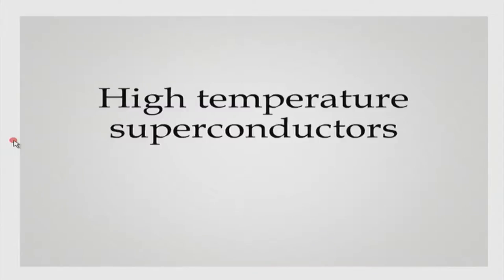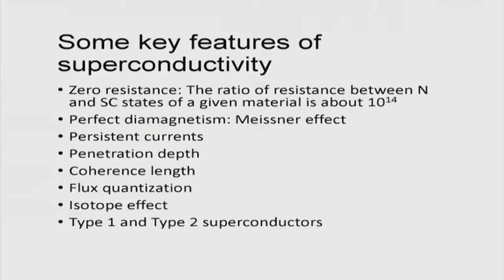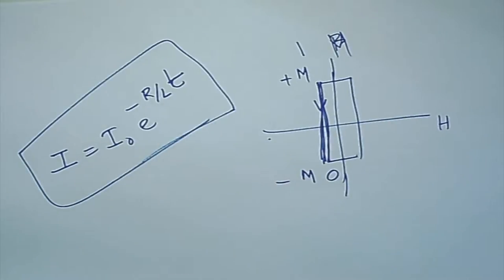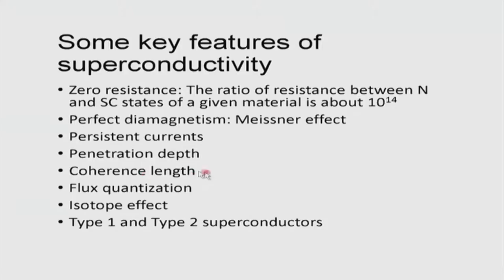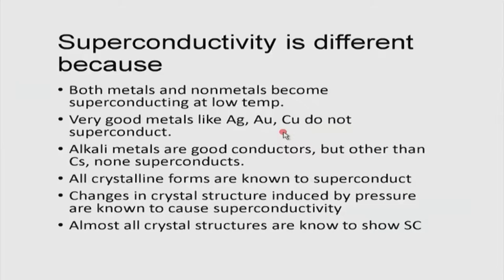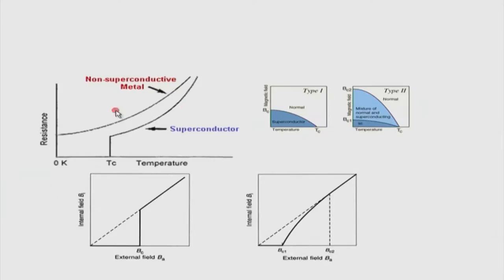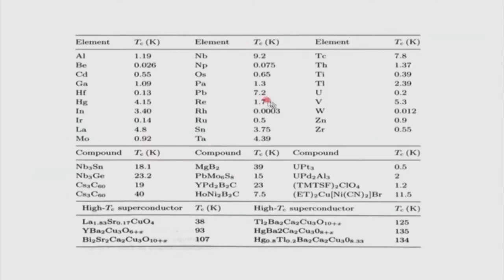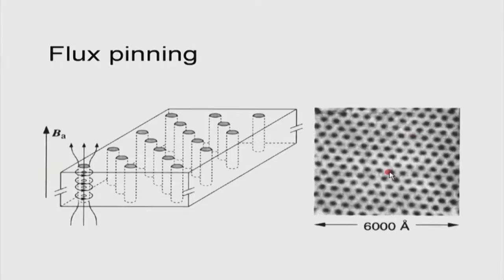EP M S32 High Temperature Superconductors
This is 32th  session of this series on Engineering Physics workshop arranged for teachers.It was delivered by  Professor K.G.Suresh from IIT Bombay.

In this session Professor K.G.Suresh explained some key features of superconductivity and basic ideas; and its application of high temperature superconductors.